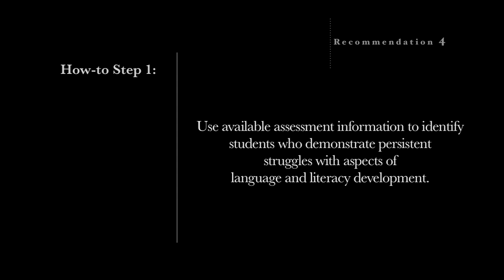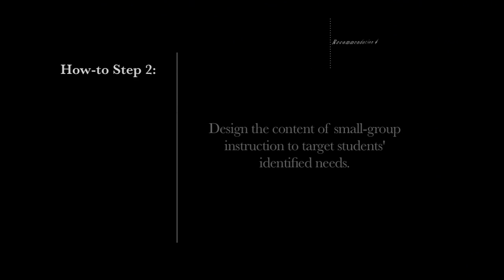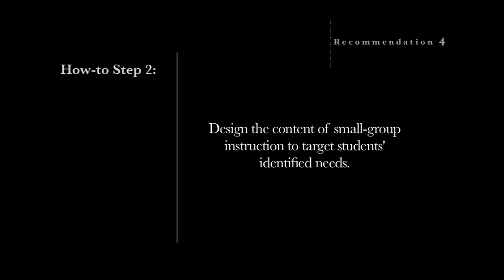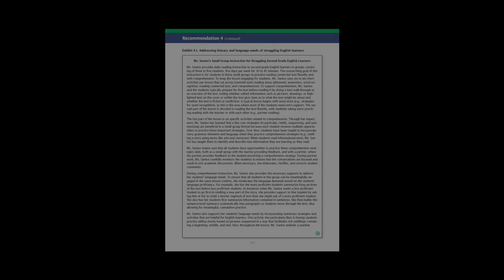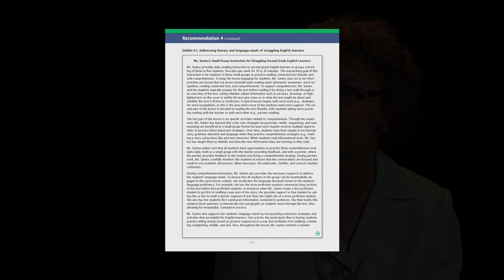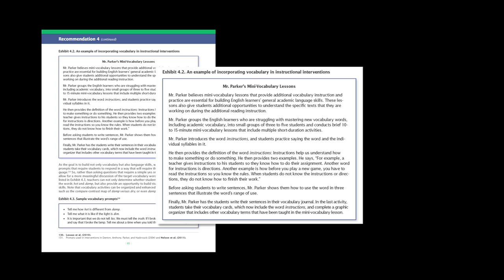Introduction to Recommendation 4 (REL Southwest)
This video, produced by the Regional Educational Laboratory (REL) Program, is part of a series developed for the Professional Learning Communities Facilitator’s Guide for the What Works Clearinghouse Practice Guide: Teaching Academic Content and Literacy to English Learners in Elementary and Middle School.

In this video, Joan Morris, a retired teacher specialist and a panel member for the English learner practice guide, presents a brief overview of Recommendation 4, including a description of the five How-to steps for carrying out the recommendation.

This video was prepared for the Institute of Education Sciences (IES) under Contract ED-IES-12-C-0012 by Regional Educational Laboratory Southwest, administered by SEDL. The content of the video does not necessarily reflect the views or policies of IES or the U.S. Department of Education, nor does mention of trade names, commercial products, or organizations imply endorsement by the U.S. Government.

This REL video is in the public domain. While permission to reprint or use this video is not necessary, it should be cited as:

Instructional Research Group. (2015). Introduction to Recommendation 4 [Videofile]. In J. A. Dimino, M. Taylor, & J. Morris, Professional learning communities facilitator's guide for What Works Clearinghouse practice guide: Teaching academic content and literacy to English learners in elementary and middle school (REL 2015–105). Washington, DC: U.S. Department of Education, Institute of Education Sciences, National Center for Education Evaluation and Regional Assistance, Regional Educational Laboratory Southwest.

This video is available on the Regional Educational Laboratory